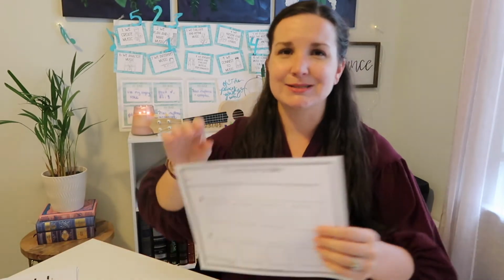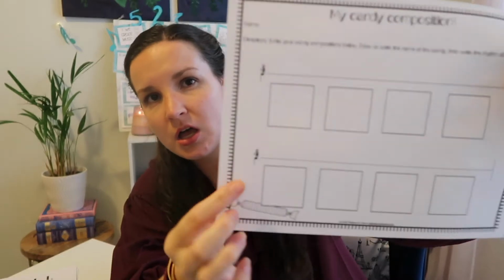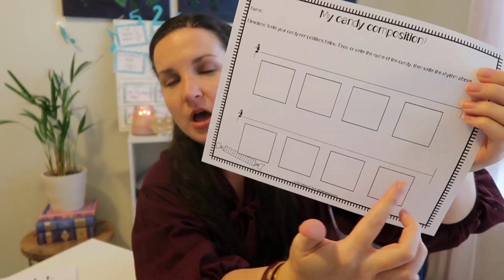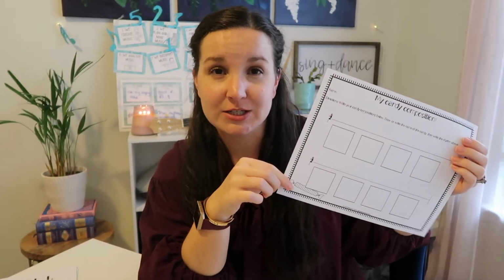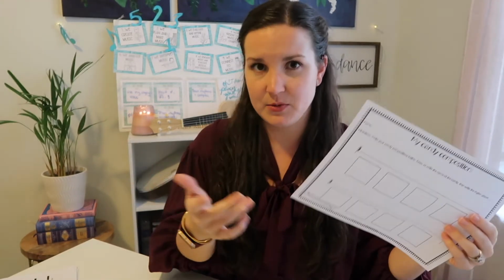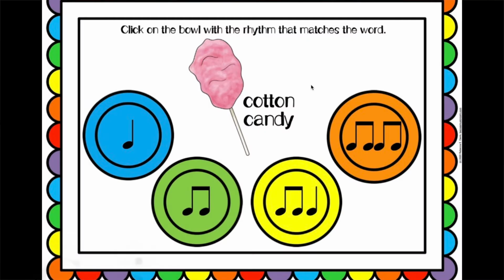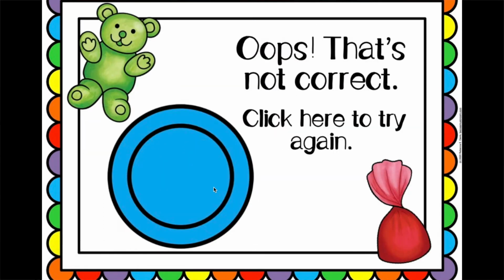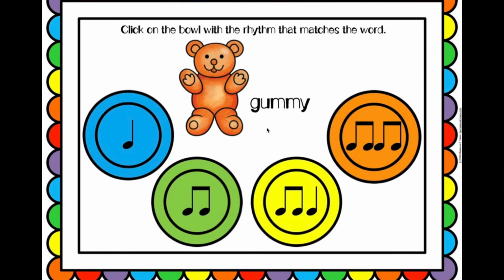CANDY COMPOSITION + RHYTHM SORT ELEMENTARY MUSIC LESSON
Looking for a fun activity for your elementary music class around Halloween, Valentine's Day, or Easter? These candy rhythm composition and sort activities are easy to prep, versatile, and fun! You can easily change the rhythms, which means they can be used with any grade from first grade all the way to fourth grade and fifth grade music lessons.

Happy teaching!
Becca

//HELPFUL LINKS